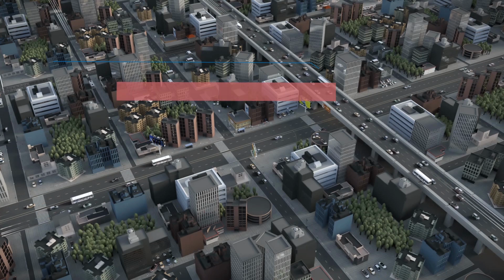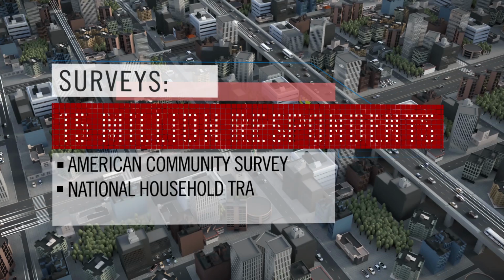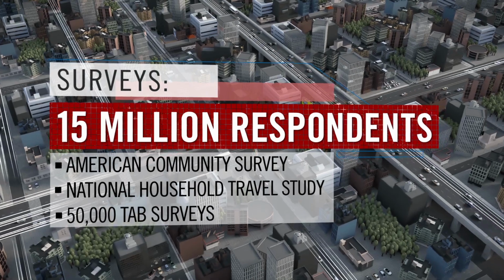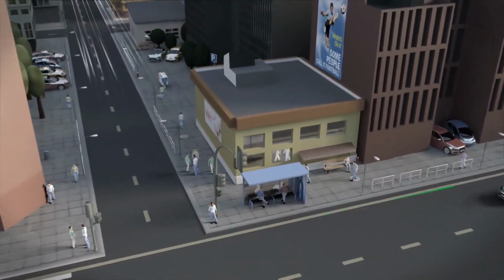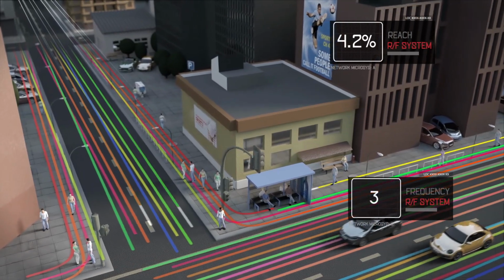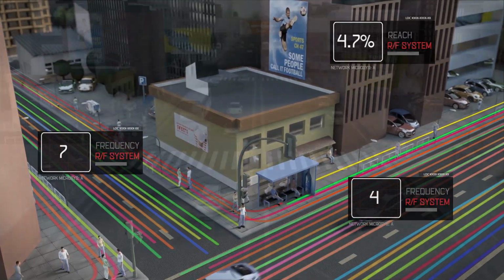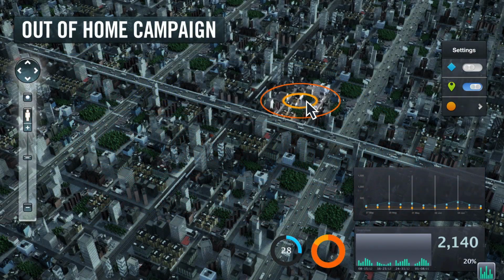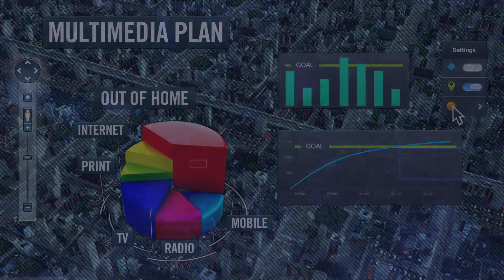An Introduction to TAB Out of Home Ratings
TAB Out of Home Ratings is a measurement system created to meet the needs of out of home media, advertising agencies and advertisers who collectively form the membership of TAB. TAB Out of Home Ratings is consistent with the ratings systems of other media, giving out of home equal strategic and budgetary consideration during the planning process and greater accountability in the buying process.

TAB Out of Home Ratings is comprehensive, standardized, quantitative and accurate and is now the official currency for out of home advertising. Relevant specifications include:

~ Audiences for billboards, posters, jr posters, transit, shelters, stations, & phone kiosks
~ Geographically sensitive reach & frequency
~ Granular detail, reporting individual out of home units in over 200 DMAs
~ Detailed demographic data comparable to other media
~ True commercial ratings based on people who see the advertising